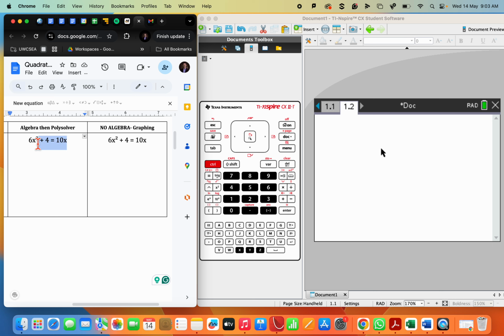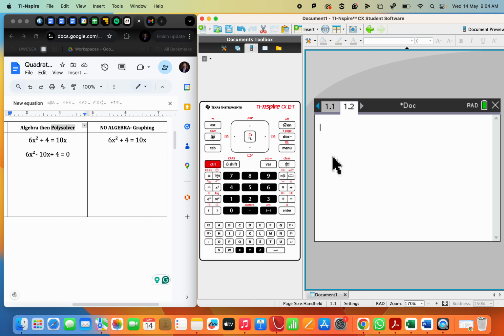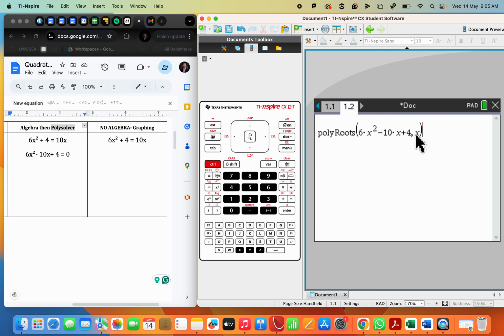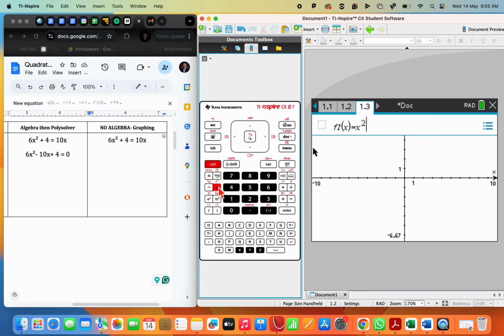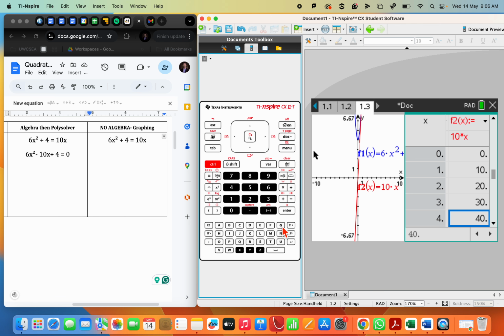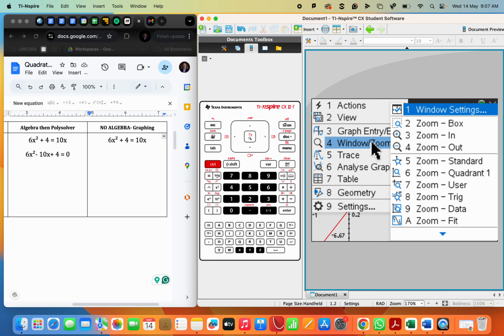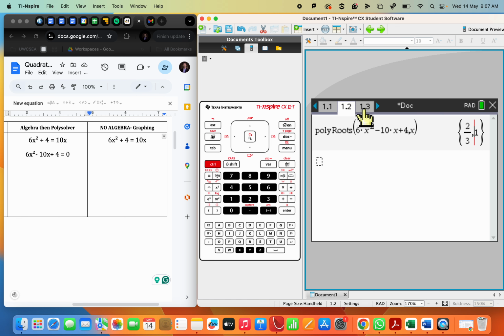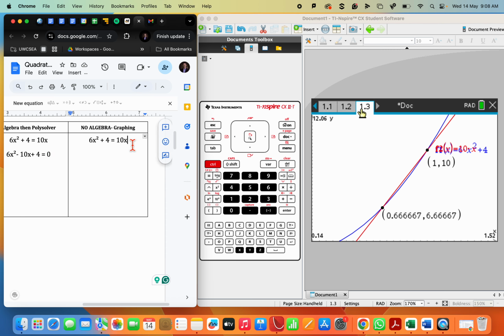Solving Quadratic Equations with TI-Nspire Polysolver and Graphing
Struggling with factorising quadratics in order to solve them? Here are two alternative approaches that utilise the TI-Nspire tools.